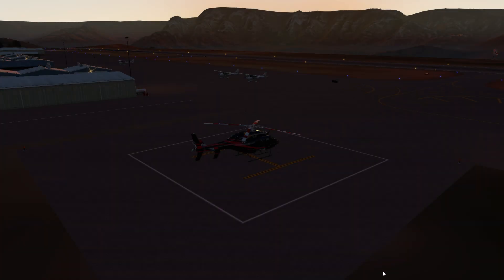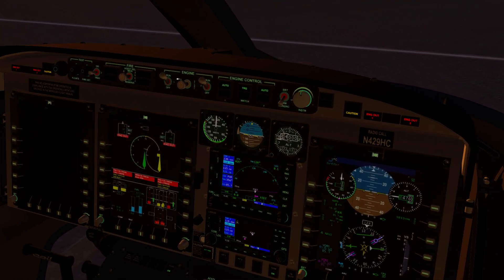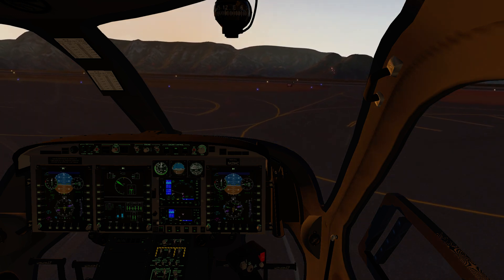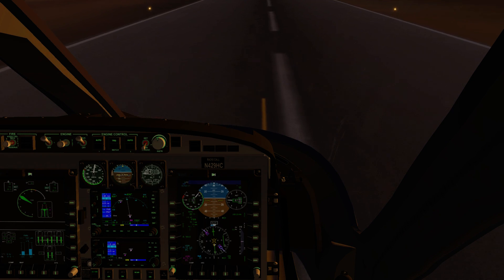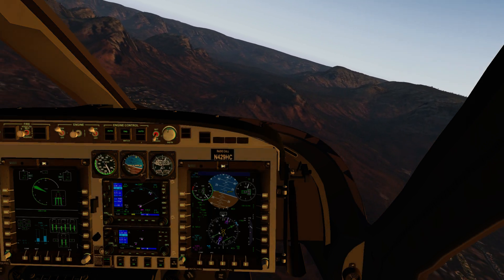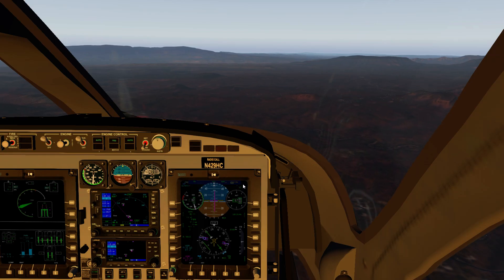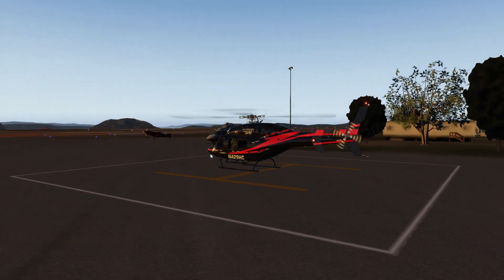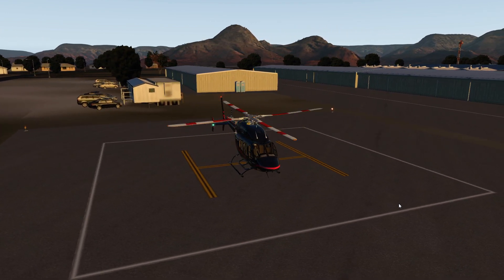Bell 429 Introduction [X-Plane]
Flying a Bell 429 GlobalRanger around Sedona, Arizona.

Something a bit different for the channel - I found this fantastic freeware Bell 429 for X-Plane 11 a couple of weeks ago and haven't been able to stop flying it. It's really the first simulated helicopter I can fly and enjoy without crashing every few minutes. If I can fly it, you can too!

With virtually no real-world helicopter experience to draw on learning to fly this has been a challenging and enjoyable task. It doesn't really fit the theme for Reflected Reality Simulations, but I thought it would be nice to demonstrate this model to simmers who perhaps haven't seen it before. Please let me know what you think in the video comments.

An X-Plane 10 version is also available.